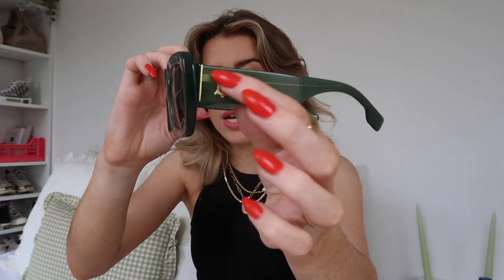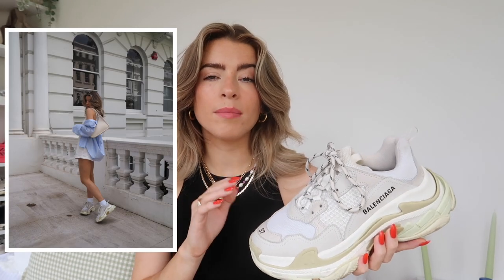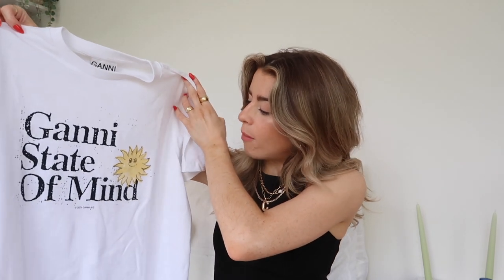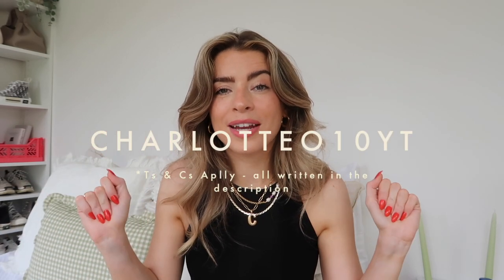FAVOURITE FARFETCH PICKS HAUL + DISCOUNT CODE // Charlotte Olivia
USE CODE: CHARLOTTEO10YT FOR 10% OFF AT FARFETCH

Veja Campo Trainers
Balenciaga Hourglass bag
Ganni T shirt

T&Cs
This offer is valid until 23:59 (BST) XX/XX/2021.